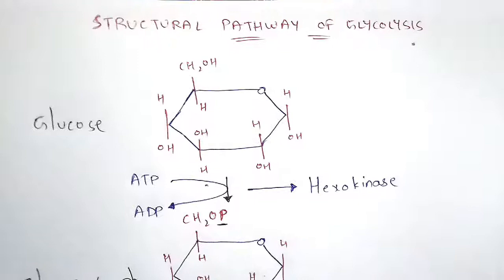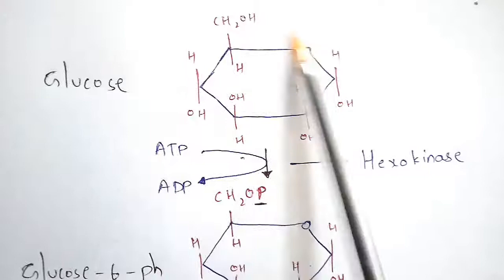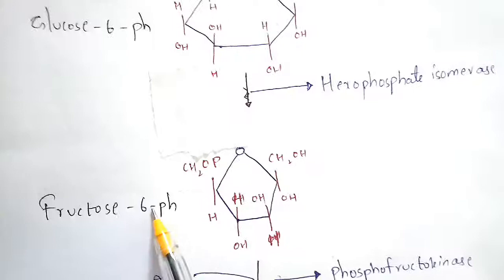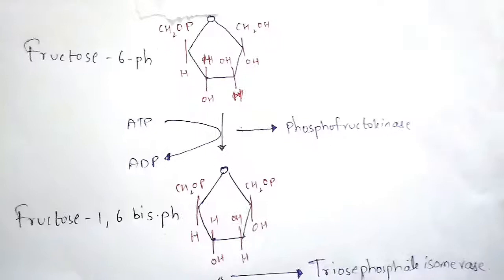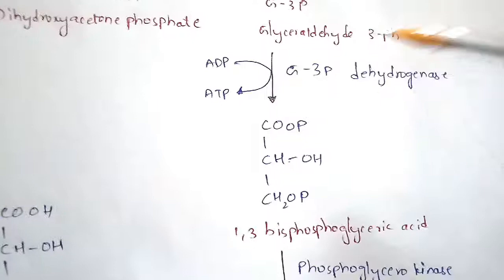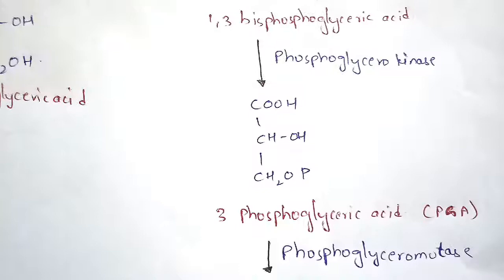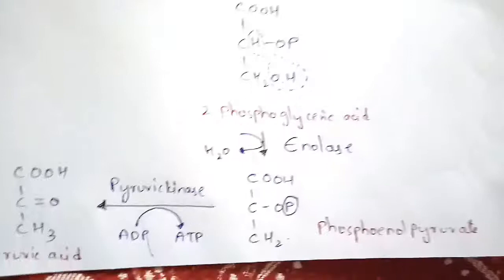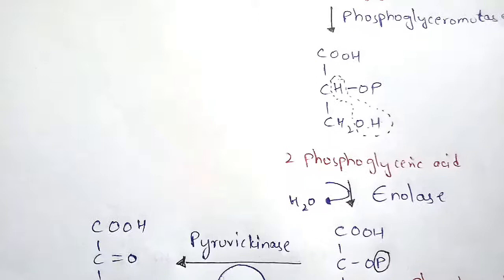Structural pathway of Glycolysis [ EMP pathway ] || By Phanindra guptha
Glycolysis is an oxygen-independent metabolic pathway. The wide occurrence of glycolysis indicates that it is an ancient metabolic pathway.[4] Indeed, the reactions that constitute glycolysis and its parallel pathway, the pentose phosphate pathway, occur metal-catalyzed under the oxygen-free conditions of the Archean oceans, also in the absence of enzymes.
In most organisms, glycolysis occurs in the cytosol. The most common type of glycolysis is the Embden–Meyerhof–Parnas (EMP pathway), which was discovered by Gustav Embden, Otto Meyerhof, and Jakub Karol Parnas. Glycolysis also refers to other pathways, such as the Entner–Doudoroff pathway and various heterofermentative and homofermentative pathways. However, the discussion here will be limited to the Embden–Meyerhof–Parnas pathway.